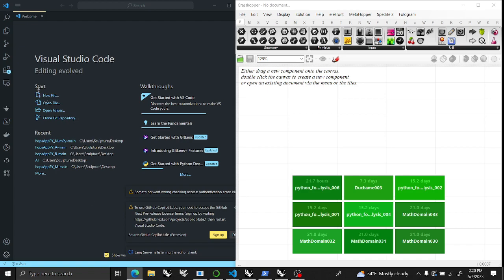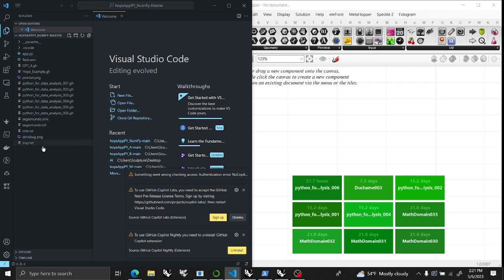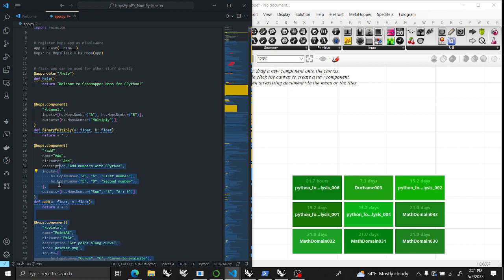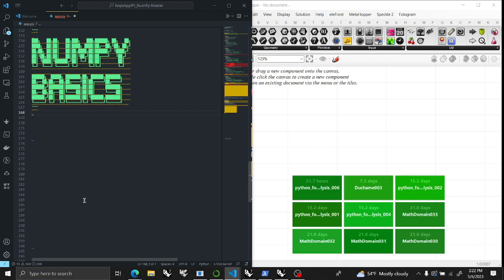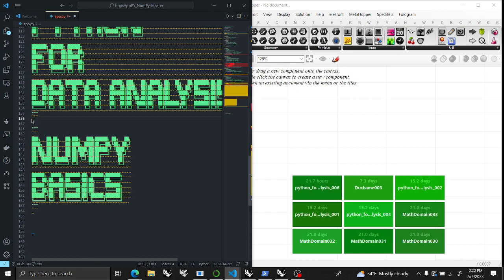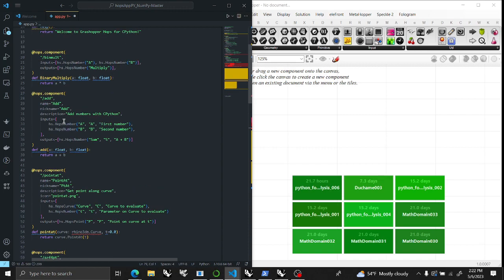001_ From_AI_copilot_to_AI_Stable_Diffusion at Python for Data Science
Python for Data Science